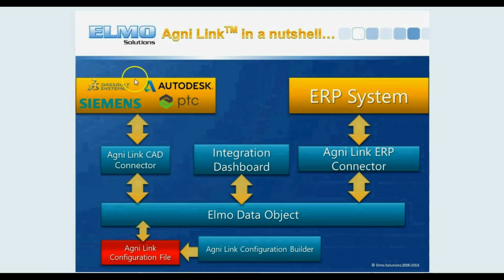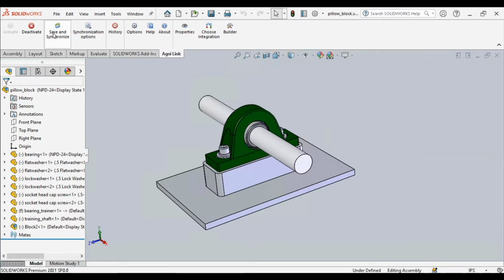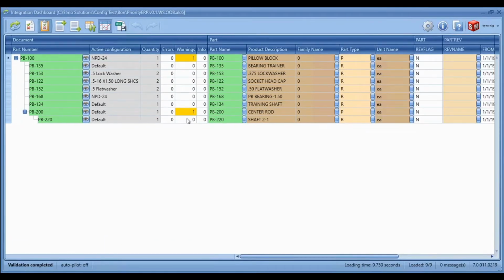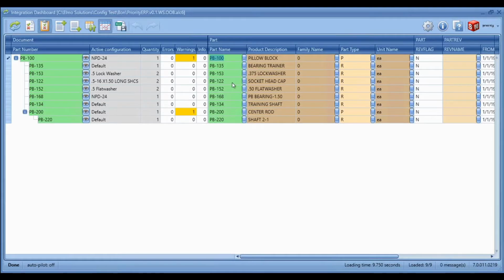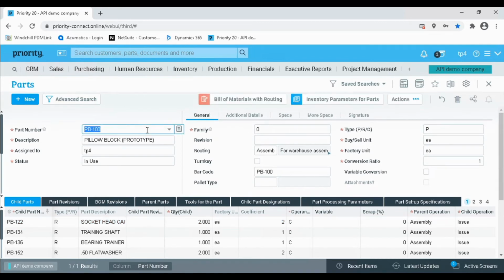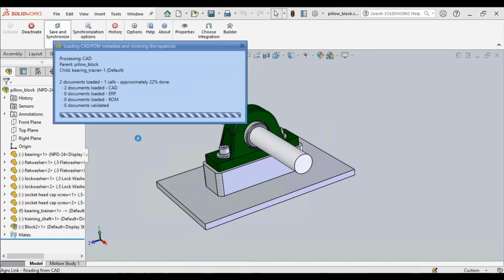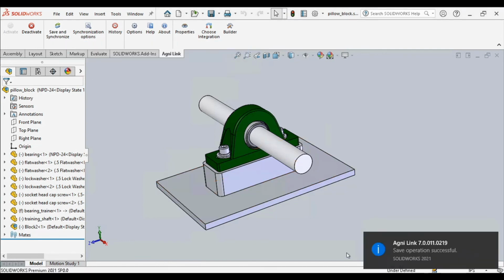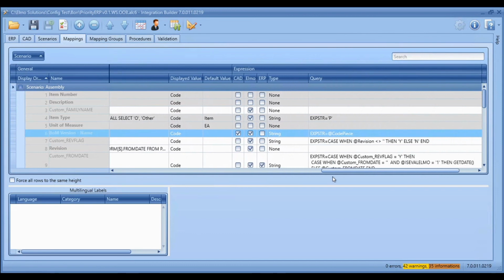CAD PDM PLM integration for Priority ERP - 4-minute Demo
Overview of Elmo Solutions' bidirectional, interactive CAD/PDM/PLM connector for Priority ERP.

Agni Link automates the exchange of data between engineering and manufacturing data such as:
- Part/Component/Assembly data
- Bills Of Materials
- Routing instructions
- Other data

Benefits include:
- Multilingual

Currently supported ERP include, among others:

IFS Cloud
IFS Applications
Epicor ERP
SAP ERP
Oracle NetSuite
MIE Trak Pro
Acumatica
CDiD Prextra
ECi Solutions M1
Aptean (Consona) Intuitive ERP
Orchestra pour PME
Acomba Accounting Suite

Supported CAD/PDM/PLM platforms include, among others:

PTC Windchill
Autodesk Inventor
Autodesk Revit
Autodesk Vault
Autodesk Vault Professional
AutoCAD
AutoCAD Electrical
AutoCAD P&ID
Autodesk Mechanical Desktop
Autodesk Map
AutoCAD Architecture
AutoCAD/Mechanical
Autodesk Civil 3D
Autodesk Land Desktop
Siemens Solid Edge
EPLAN
Pulsonix

Most CAD, PDM and PLM software vendors claim to have ERP integration. However, their offering is limited to a mere export-import process that is hardly better than manual data transcription, mainly because it lacks the real-time, bidirectional approach that is the only sensible way to achieve a failsafe CAD ERP integration every time. The export/import approach leaves the door wide open to data rejection by the target system, partially completed transfers, improperly validated data, discrepancies, etc. If you’re at the PDM or PLM stage, such a Dark Age process is certainly not an option.

Established in 1979, Elmo Solutions is a world class leader in CAD/PDM/PLM - ERP data integration, with users in over 50 countries. Elmo Solutions is a certified partner for SOLIDWORKS, Autodesk, PTC, Siemens PLM platforms.